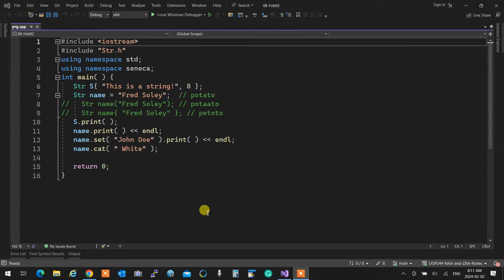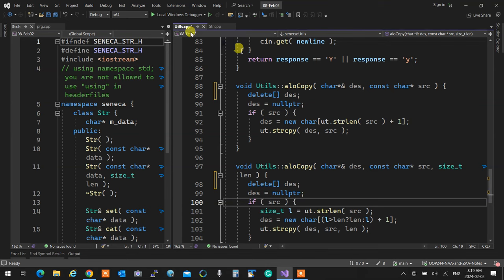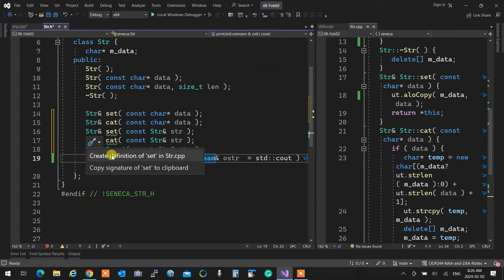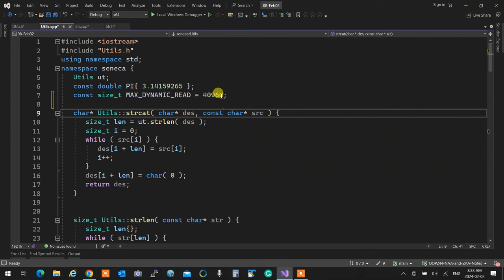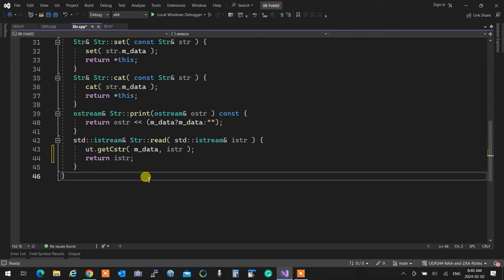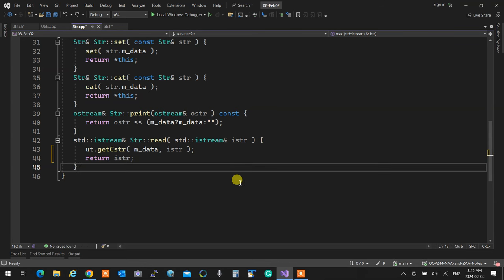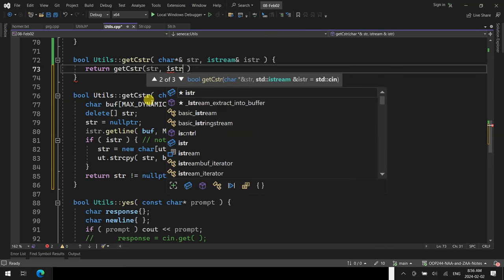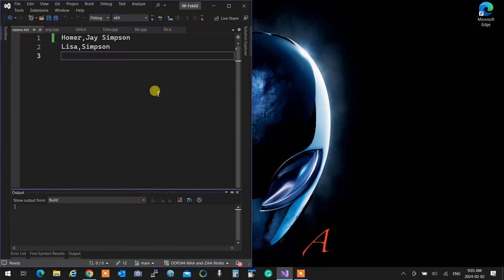OOP244ZAA - 2241 - 08 Feb02 - Consturctor and destructor review, DMA reading and intro to Files